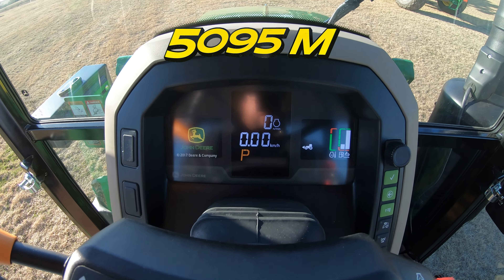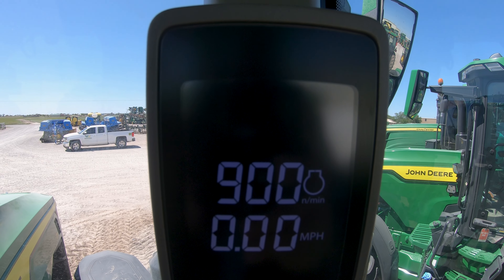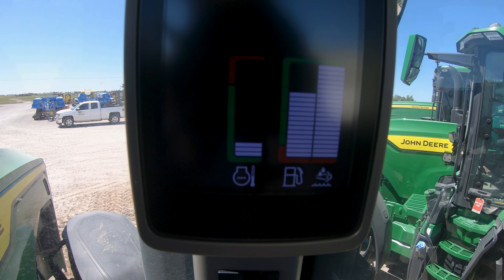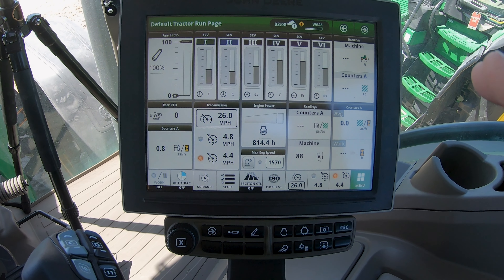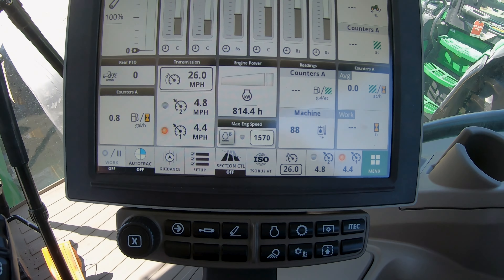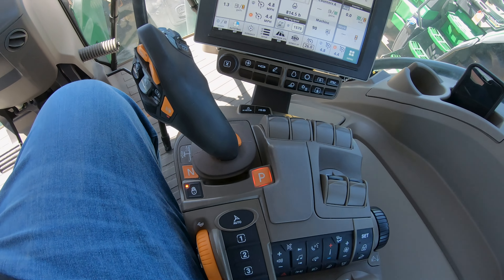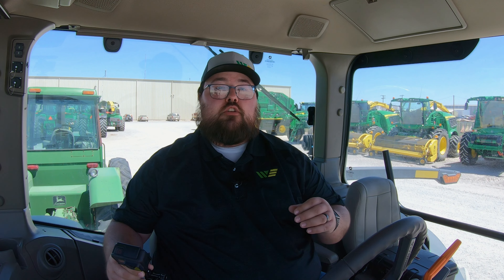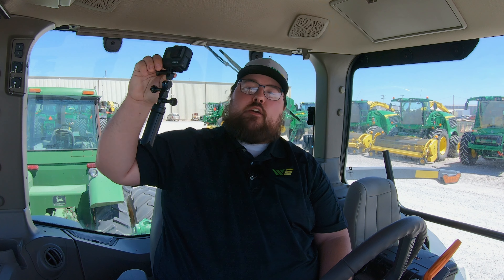John Deere 8R Tractor Control Monitors Overview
Showing both display monitors in a John Deere 8R tractor. Explaining where to find all of the information you would normally see on the dash of a smaller machine and where to customize controls and settings.